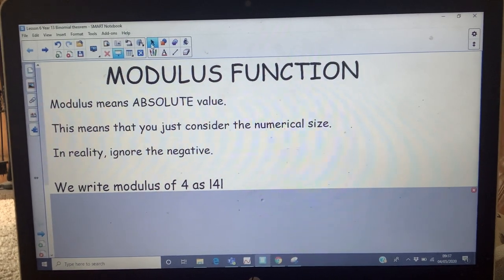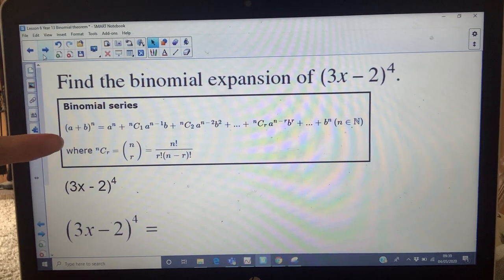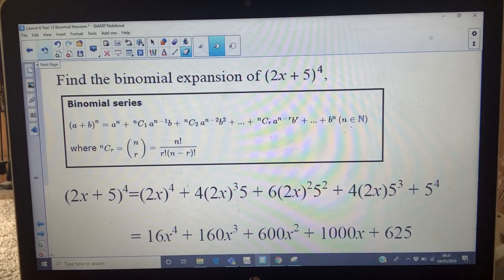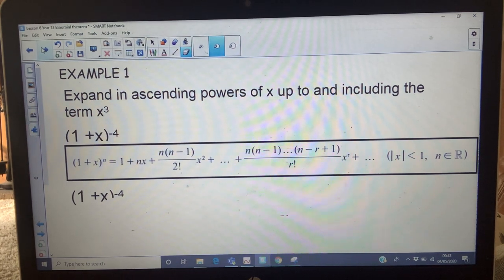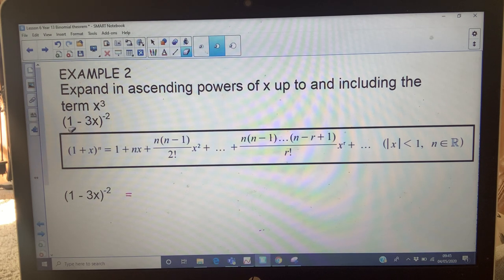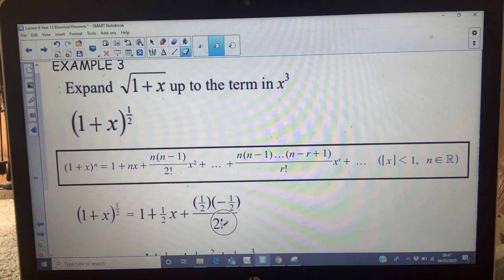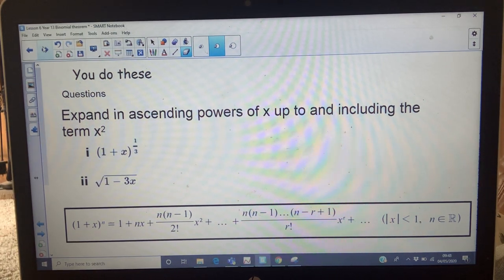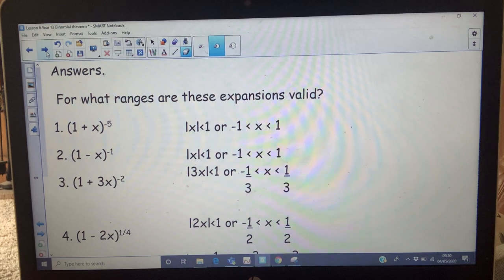Lesson 6 A2 Binomial theorem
First stage of A2 binomial theorem questions